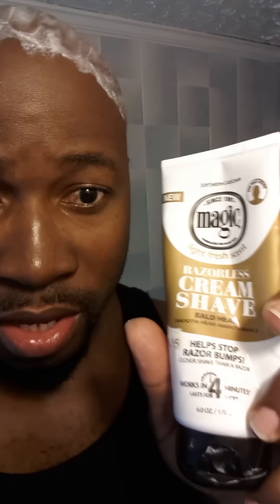How To Bald Your Head Using Magic Razorless Cream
Shaving Your Head Bald Tutorial Part 2